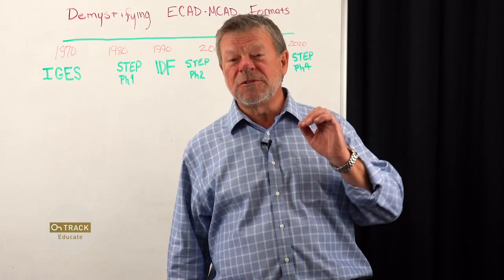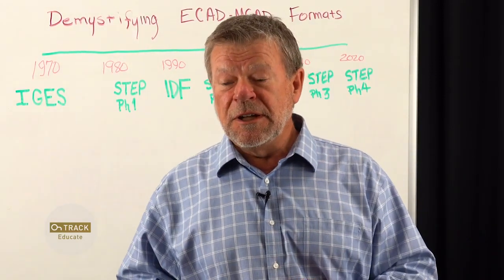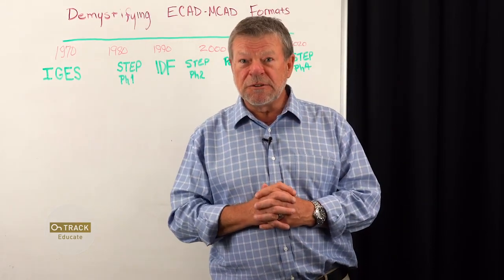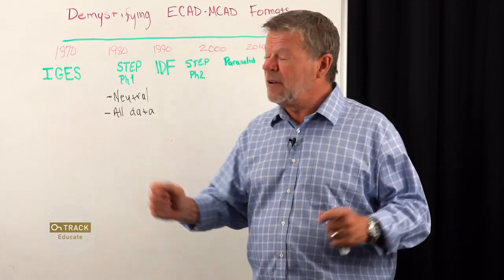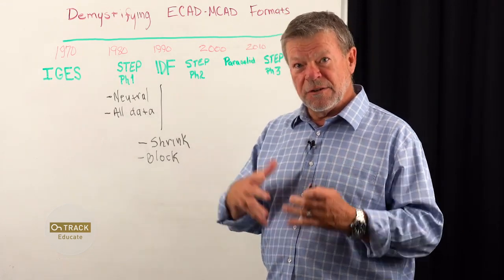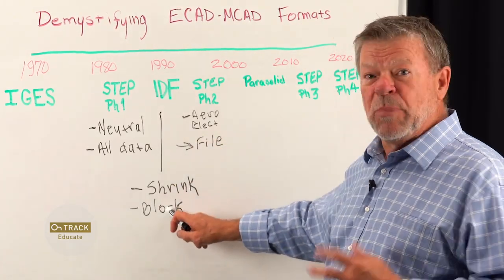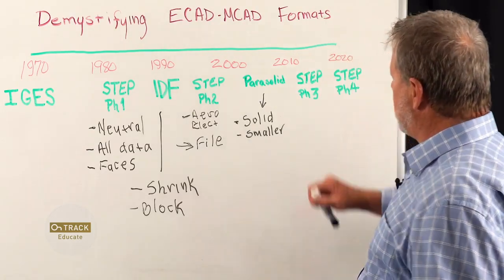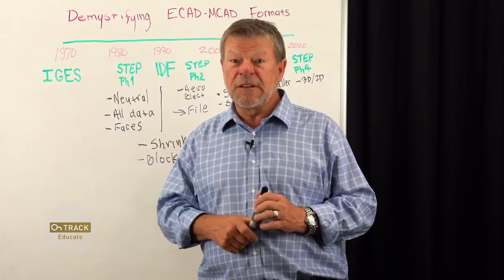Demystifying ECAD MCAD Formats - Altium Academy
In this OnTrack episode, Mark Forbes goes into the History of ECAD and MCAD Formats and highlights the key differences between existing formats.